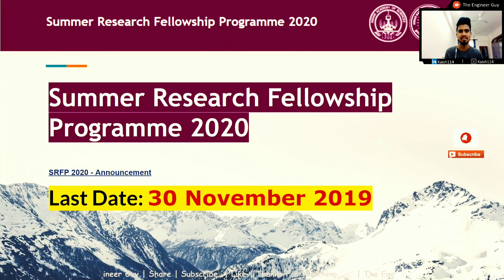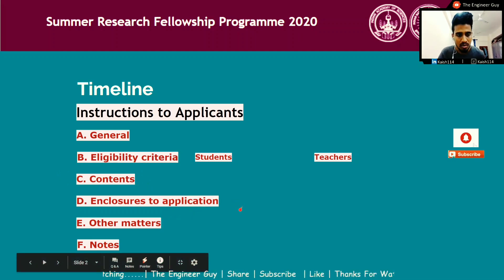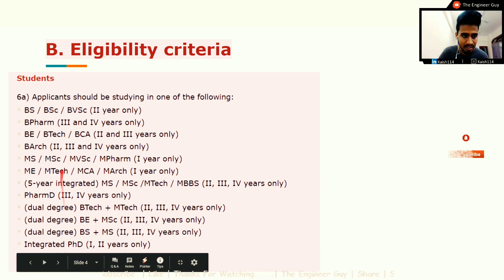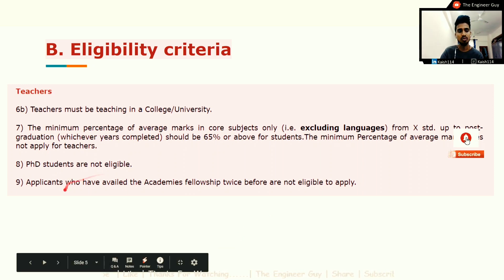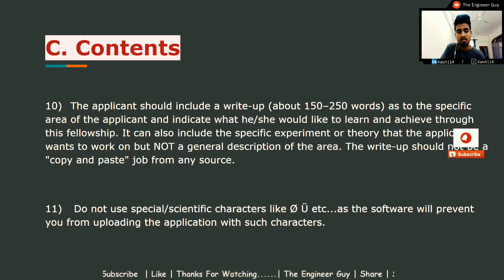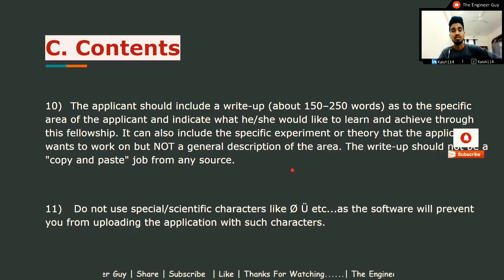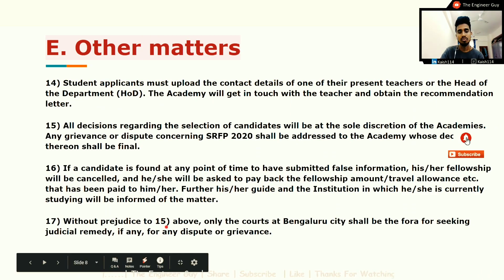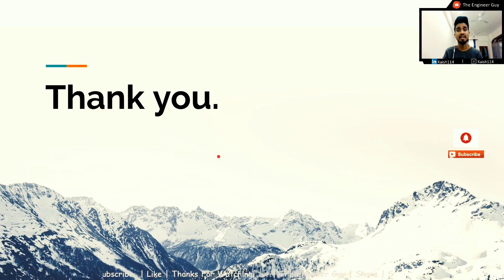IAS Summer Research Fellowship Programme 2020 | Indian Academy of Sciences | Internships in IIITs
A. General
1) Application should be submitted online in the prescribed format. This link is available in the websites of the three Academies

2) Its mandatory to upload the marks sheets from class X till the last examination. Please have the scanned versions of mark sheets (in JPEG format), before starting to fill up the application.

3) Only one application per candidate will be considered. If more than one application is submitted, none of the applications will be considered.

4) Answers to columns indicated by an asterisk (*) are mandatory and must be filled.

5) The last date for receipt of applications online is 30 November 2019.

B. Eligibility criteria

Students

6a) Applicants should be studying in one of the following:

    BS / BSc / BVSc (II year only)
    BPharm (III and IV years only)
    BE / BTech / BCA (II and III years only)
    BArch (II, III and IV years only)
    MS / MSc / MVSc / MPharm (I year only)
    ME / MTech / MCA / MArch (I year only)
    (5-year integrated) MS / MSc /MTech / MBBS (II, III, IV years only)
    PharmD (III, IV years only)
    (dual degree) BTech + MTech (II, III, IV years only)
    (dual degree) BE + MSc (II, III, IV years only)
    (dual degree) BS + MS (II, III, IV years only)
    Integrated PhD (I, II years only)
    MSc Tech (I, II years only)

Teachers

6b) Teachers must be teaching in a College/University.

7) The minimum percentage of average marks in core subjects only (i.e. excluding languages) from X std. up to post-graduation (whichever years completed) should be 65% or above for students.The minimum Percentage of average marks does not apply for teachers.

8) PhD students are not eligible.

9) Applicants who have availed the Academies fellowship twice before are not eligible to apply.

C. Contents

10) The applicant should include a write-up (about 150–250 words) as to the specific area of the applicant and indicate what he/she would like to learn and achieve through this fellowship. It can also include the specific experiment or theory that the applicant wants to work on but NOT a general description of the area. The write-up should not be a "copy and paste" job from any source.

11) Do not use special/scientific characters like Ø Ü etc...as the software will prevent you from uploading the application with such characters.

D. Enclosures to application

12) Both student and teacher applicants must upload scanned versions of mark sheets from class X till the last examination in JPEG Format (the size of each marks sheet should not exceed 700 kb).

13) Teacher applicants should upload their publications, if any. On selection, an authorization letter from the Principal/HoD that necessary permission/leave of absence will be granted should be sent by post to the Coordinator, SRFP 2020, Indian Academy of Sciences, Bengaluru 560 080.

E. Other matters

The Academy will get in touch with the teacher and obtain the recommendation letter.

15) All decisions regarding the selection of candidates will be at the sole discretion of the Academies. Any grievance or dispute concerning SRFP 2020 shall be addressed to the Academy whose decision thereon shall be final.

16) If a candidate is found at any point of time to have submitted false information, his/her fellowship will be cancelled, and he/she will be asked to pay back the fellowship amount/travel allowance etc. that has been paid to him/her. Further his/her guide and the Institution in which he/she is currently studying will be informed of the matter.

17) Without prejudice to 15) above, only the courts at Bengaluru city shall be the fora for seeking judicial remedy, if any, for any dispute or grievance.

F. Notes

18) Academy means Indian Academy of Sciences, Bengaluru. Academies mean Indian Academy of Sciences (Bengaluru), Indian National Science Academy (New Delhi), and The National Academy of Sciences, India (Prayagraj).

19) Guide means a person from the list of scientists/faculty approved by the Academies as guides.

20) All correspondence should be addressed to:
 Mr C S Ravi Kumar
Coordinator, Summer Research Fellowship Programme
Indian Academy of Sciences
CV Raman Avenue, near Mekhri Circle
Sadashivanagar
Bengaluru 560 080